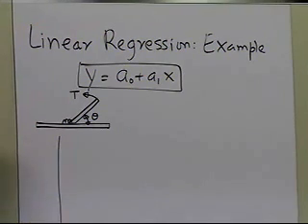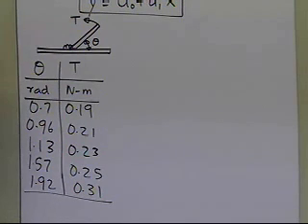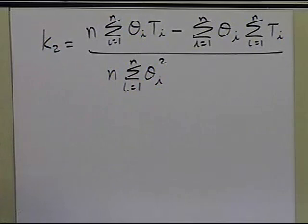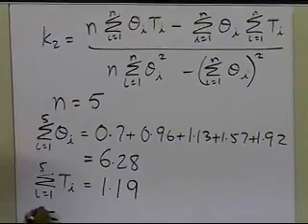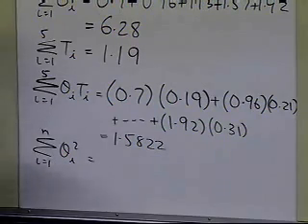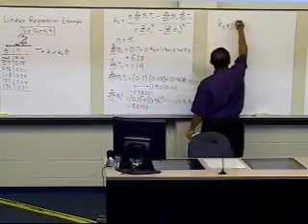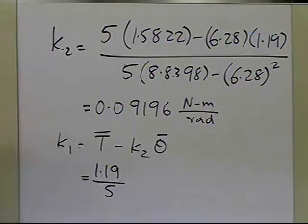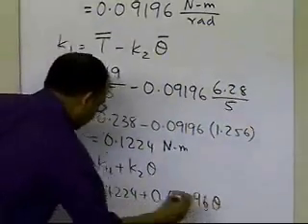Linear Regression: Example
Learn via an example how to regress data to a straight line. For more videos and resources on this topic, please